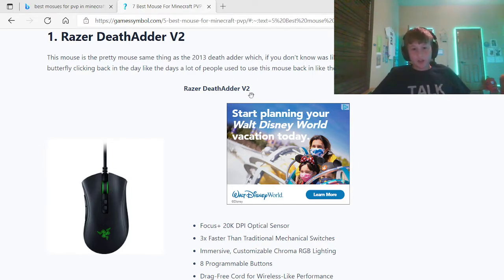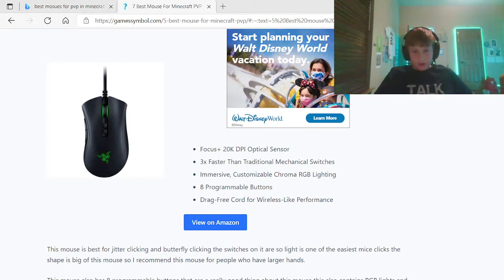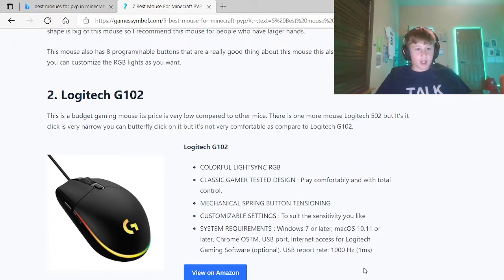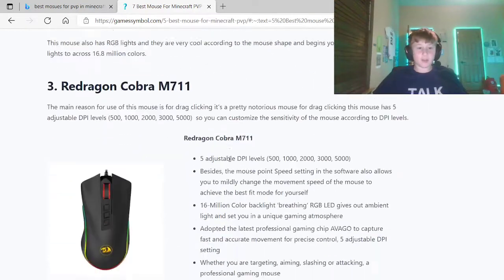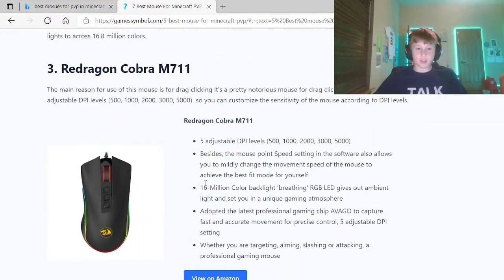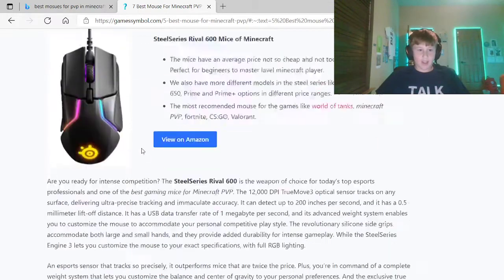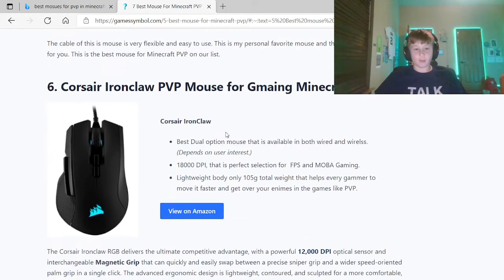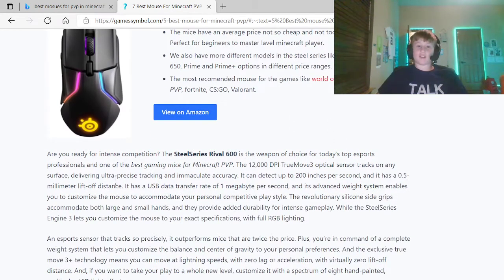7 Best Mouse's for PVP....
See you then... when I upload again...